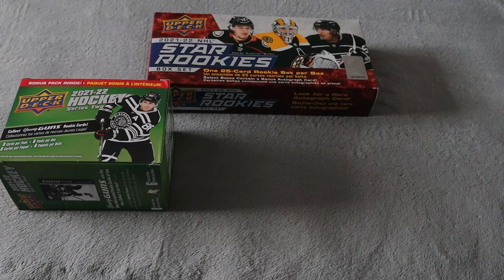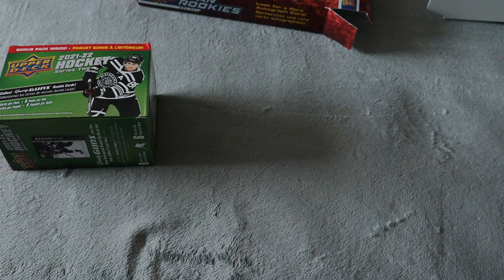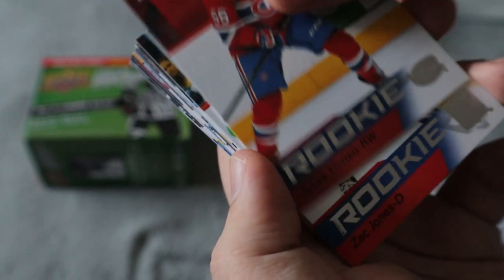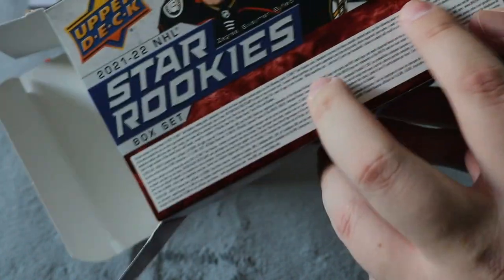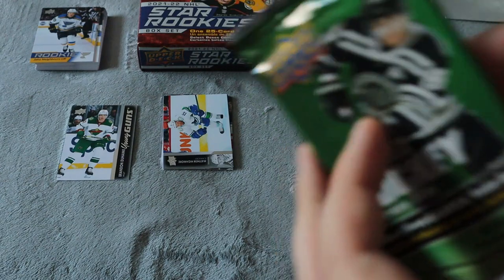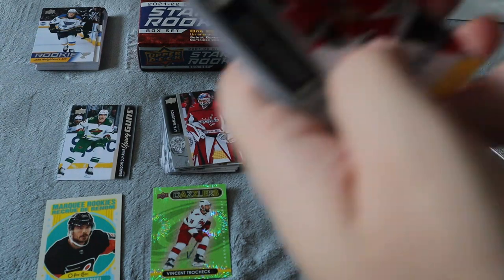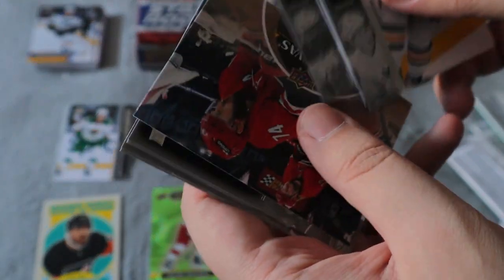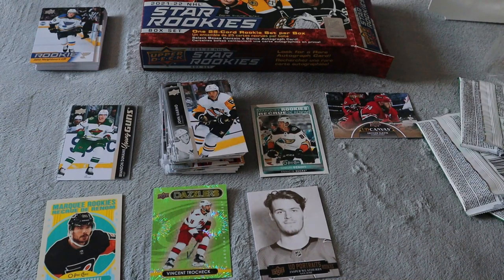2021-22 Rookie Box Set and Series 2 Blaster || Hockey Cards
Opening up 2 prodicts today!